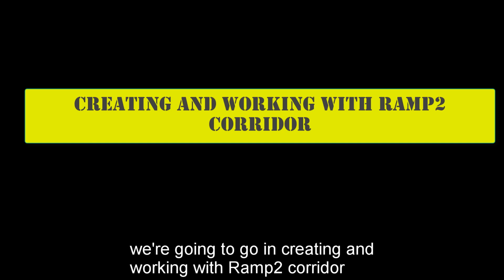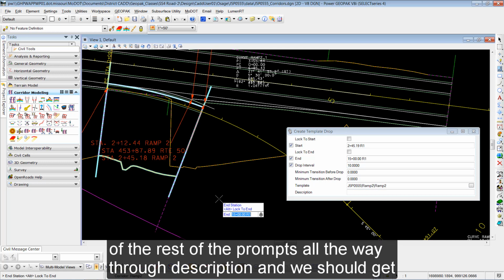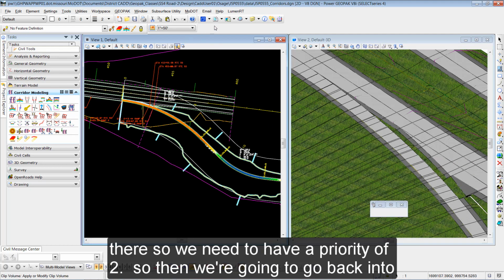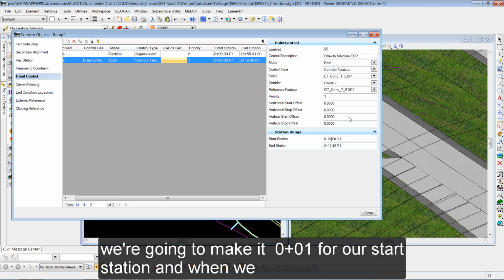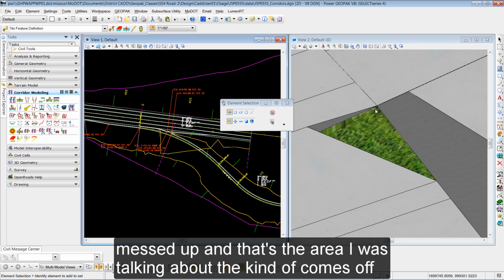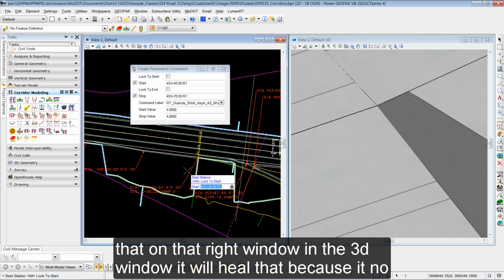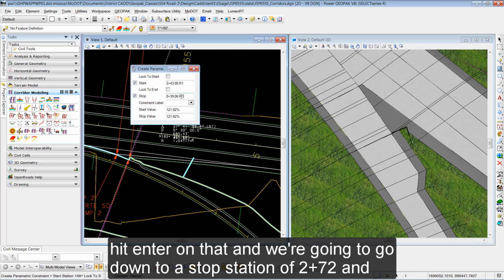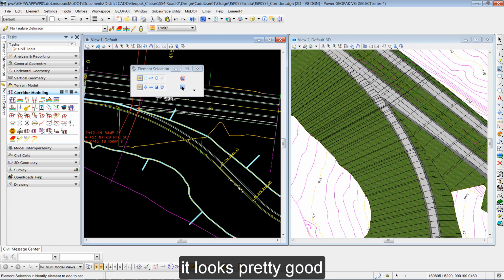Road2 SS4 4.7 Ramp Transition Ramp2 Corridor and Superelevation